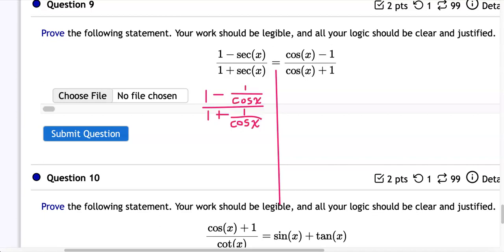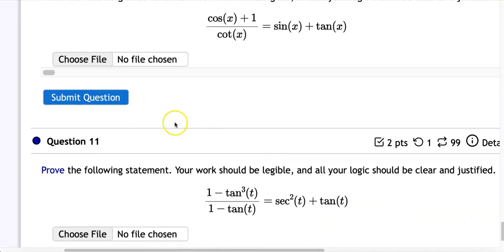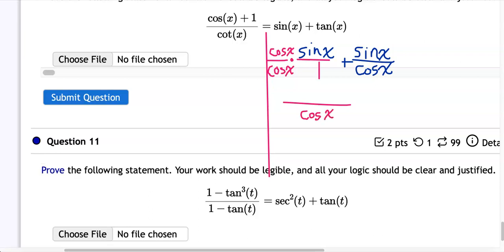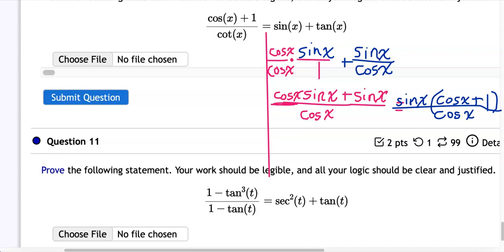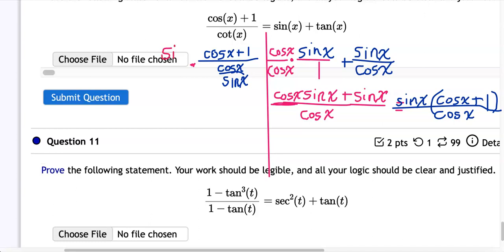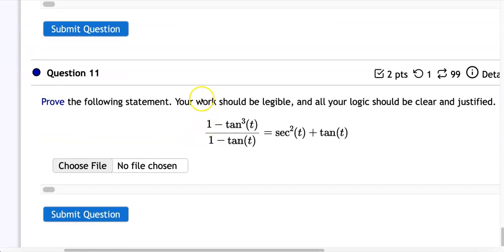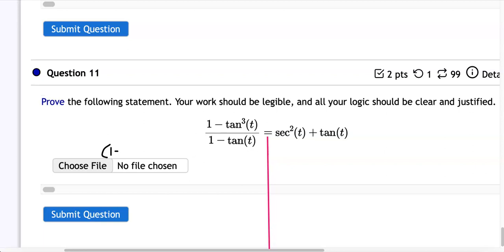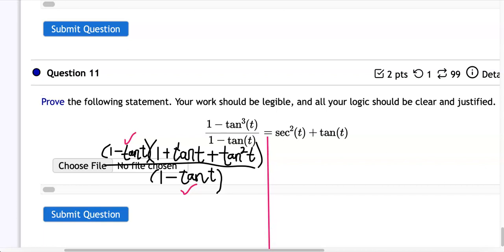152 Trig Proof Homework #9–11